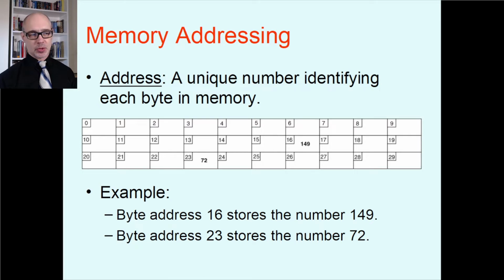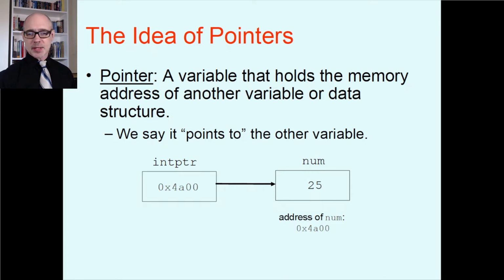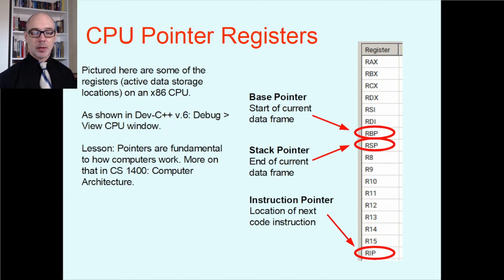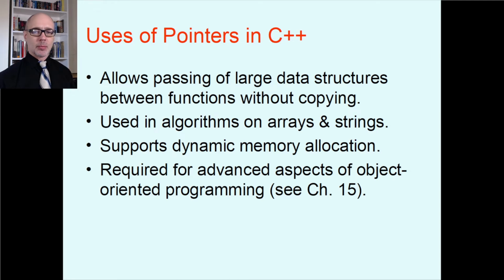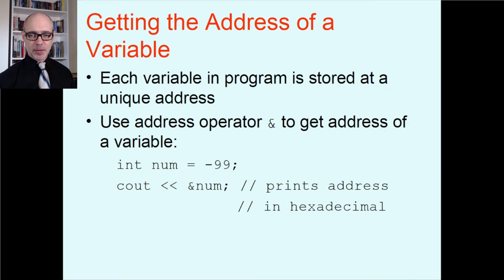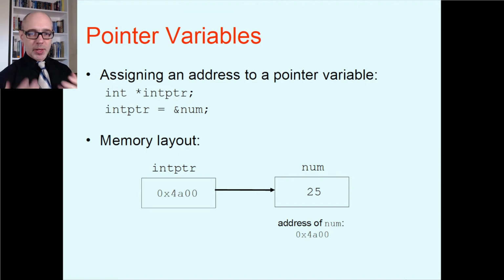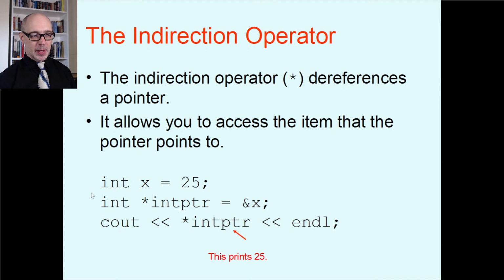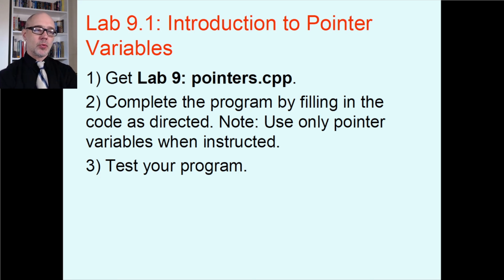Pointer Variables | Starter C++ Programming, Ch. 9A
Dan introduces the concept of pointers and why they're important to C++ programming.